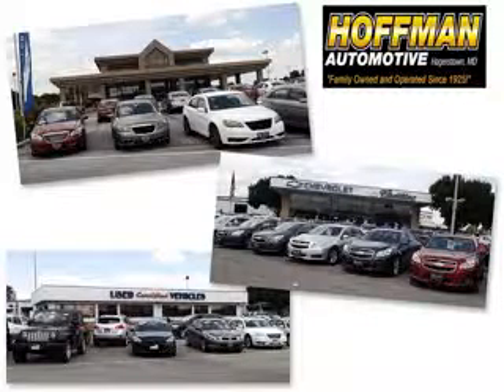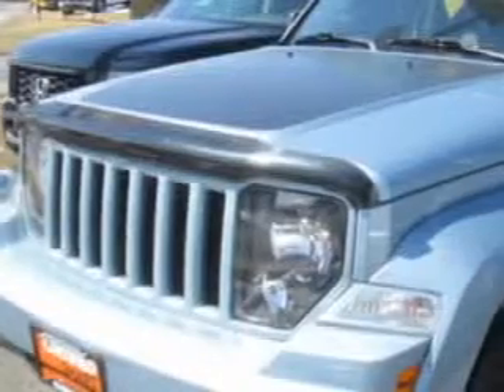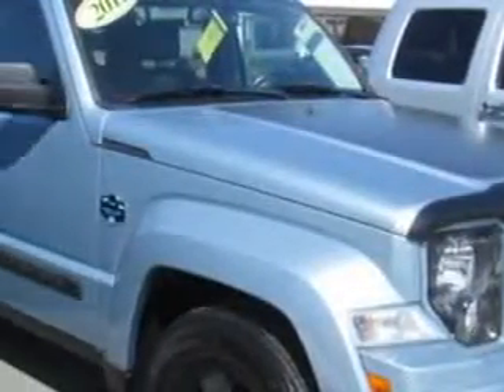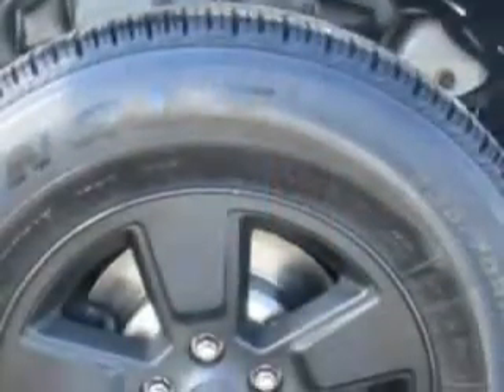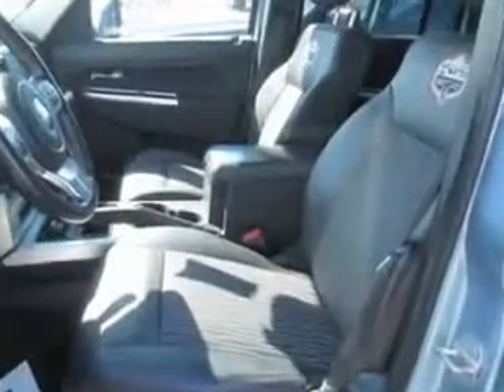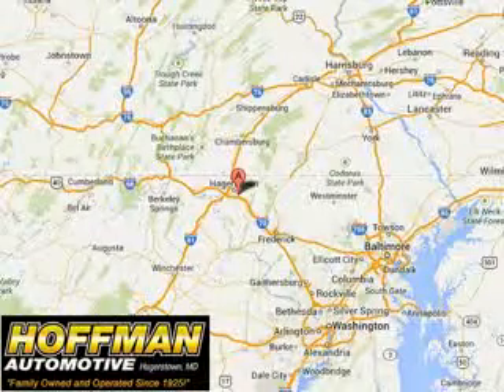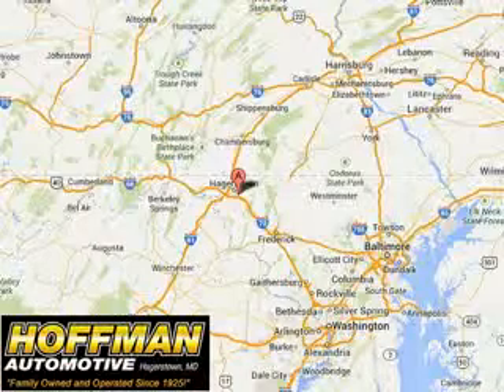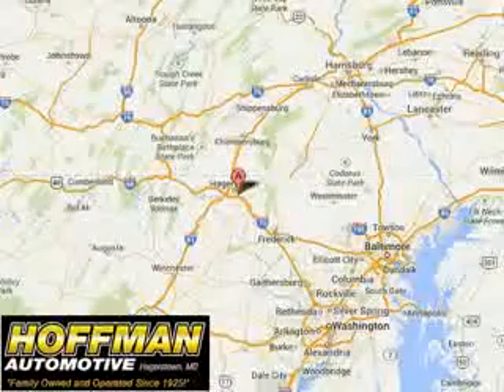2012 Jeep Liberty Hoffman Automotive Hagerstown, MD 21740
Jeep Liberty You will love this Winter Chill Pearl Coat Jeep Liberty SUV 4X4, equipped with a 6 Cylinder engine and an automatic transmission.
MILES: 33,714
VIN:1C4PJMAK6CW132622

Hoffman Automotive
101 South Edgewood Drive
Hagerstown, Maryland 21740